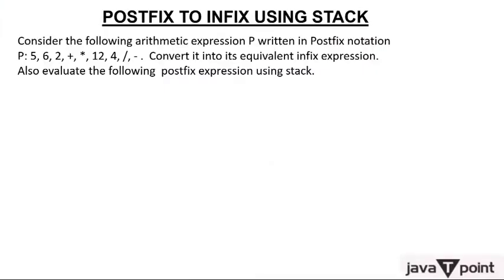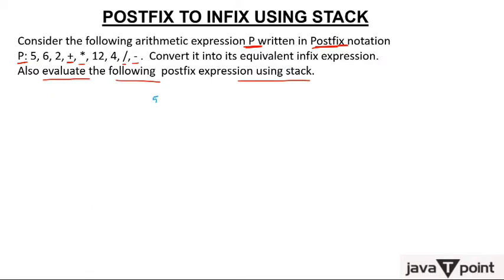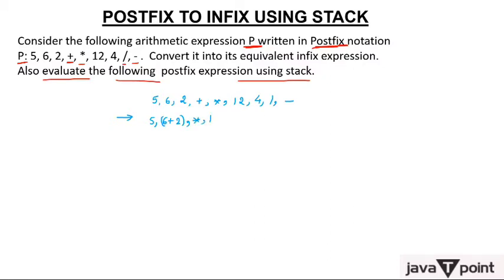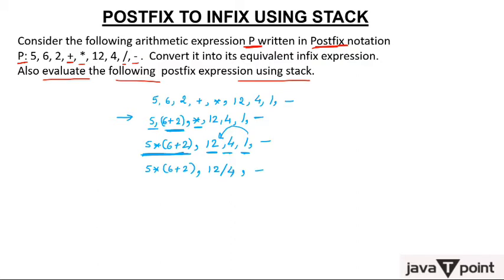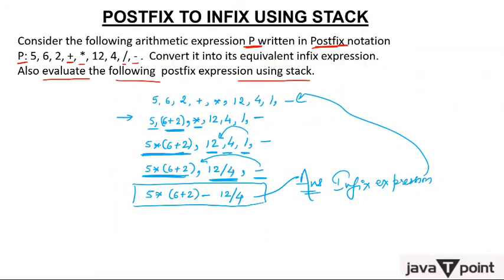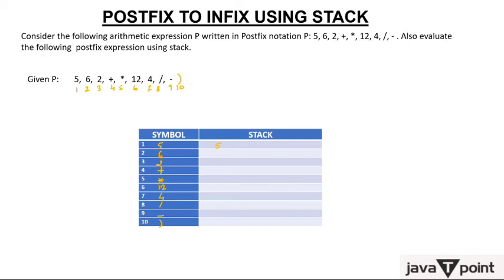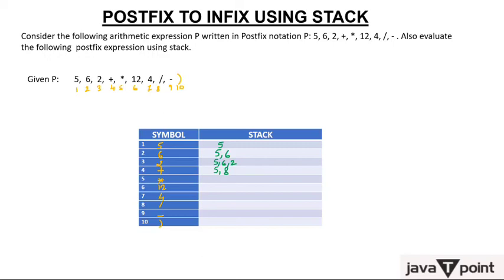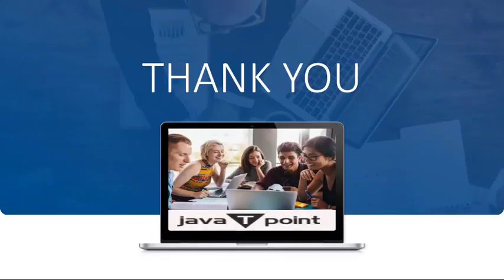Postfix to Infix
Conversion of postfix expression to infix expression, reverse polish notation, infix expression, postfix expression, conversion of postfix expression to infix expression using stack, evaluation of postfix expression using stack.